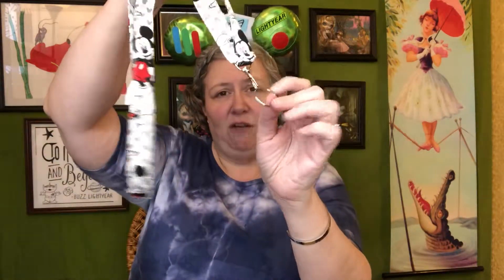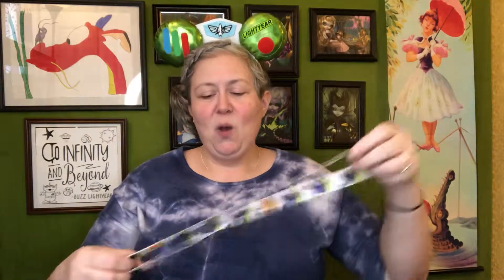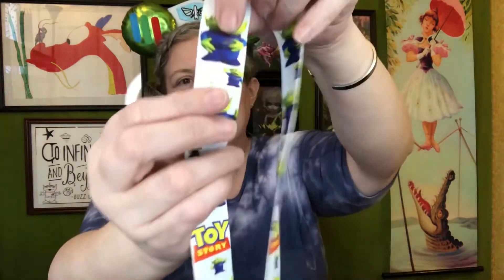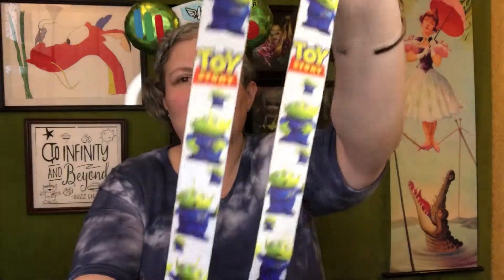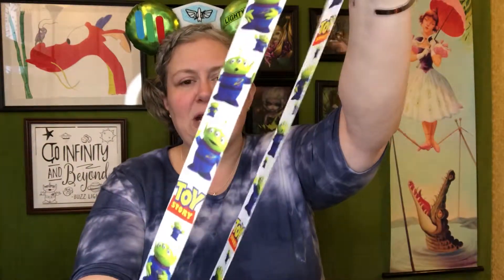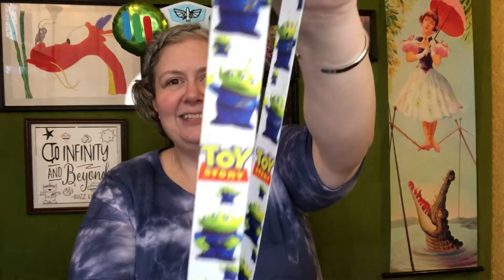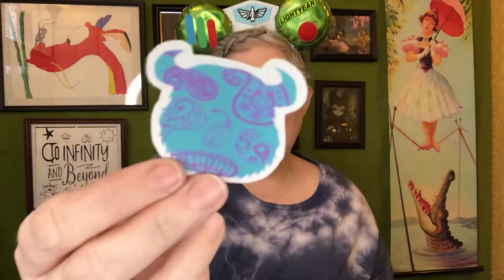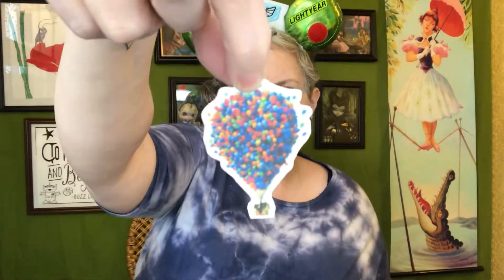Dis Lanyards Etsy Haul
My trip to Disney is quickly approaching so I need to make sure my pins have cute lanyards!

Mickey Lanyard-LANYARD365

Aliens Lanyard -MagicalTradingPins